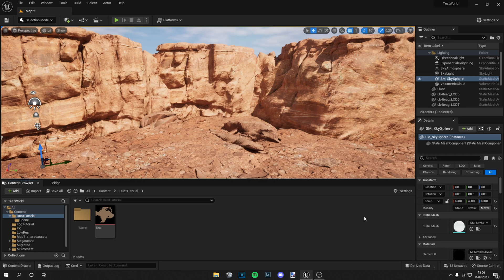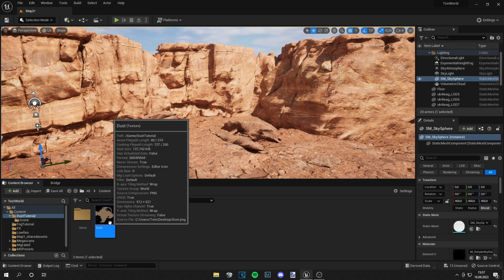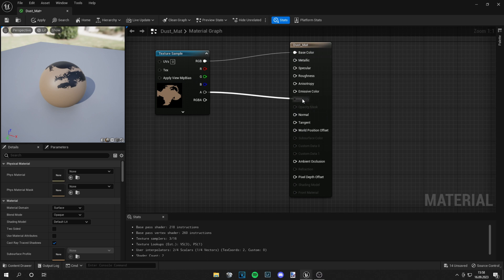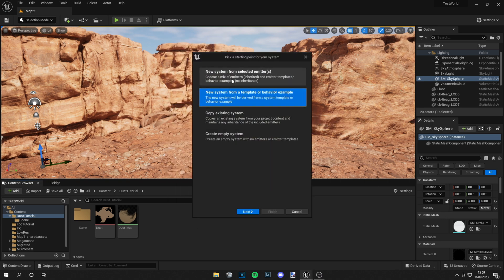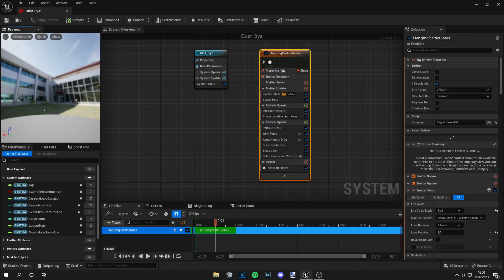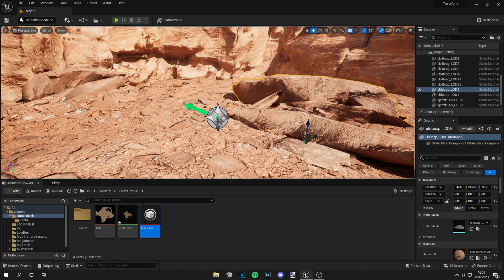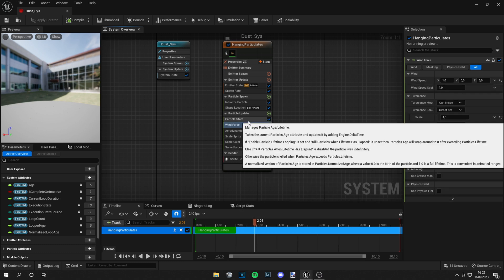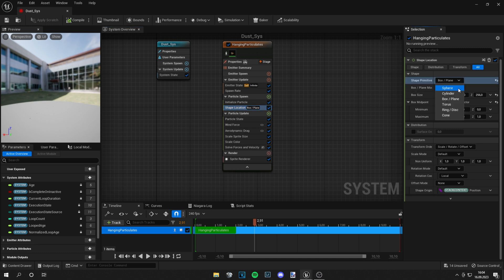How to create a Niagara Dust System in Unreal Engine 5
Hey guys,
In this tutorial I will show you how to create dust particles in Unreal Engine 5 using the plugin Niagara Fluids.